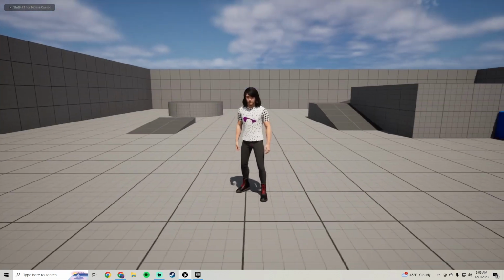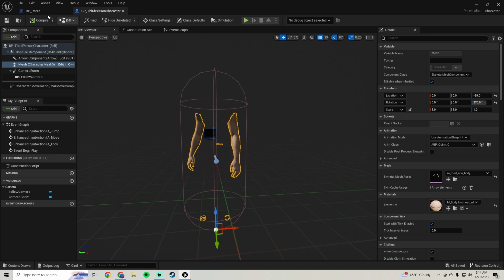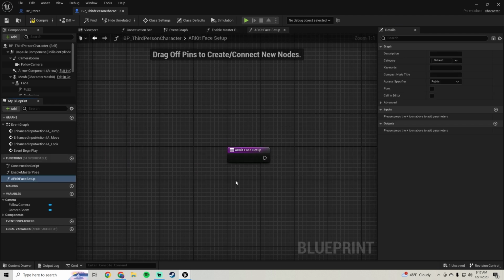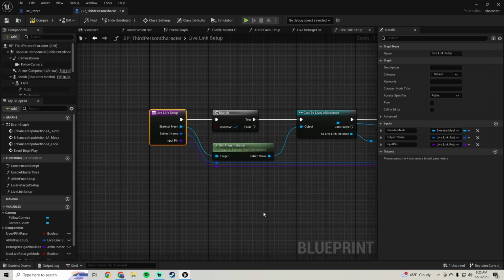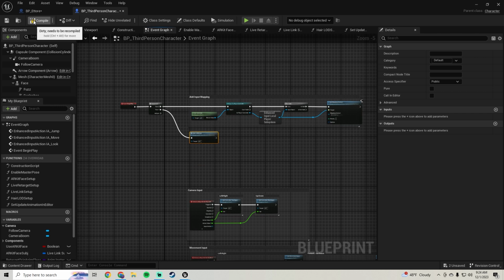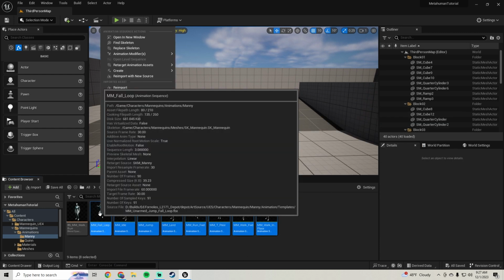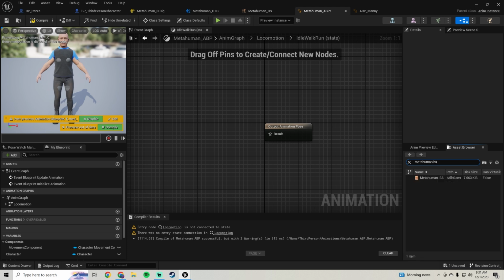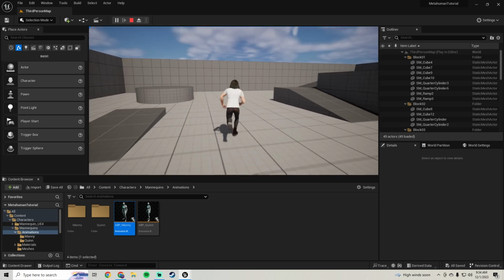How To Use A MetaHuman As Your Player Character | Tutorial | Unreal Engine 5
Use A MetaHuman As Your Player Character